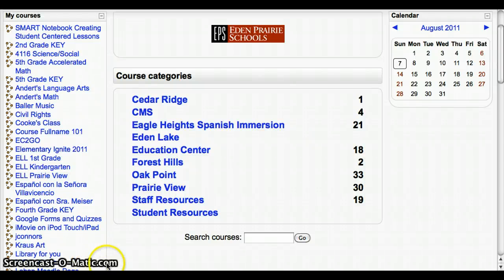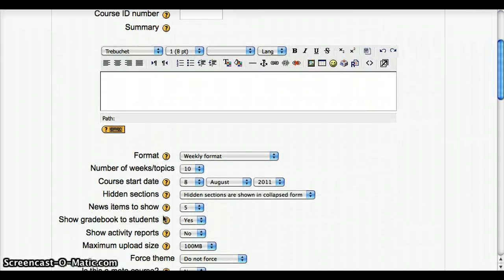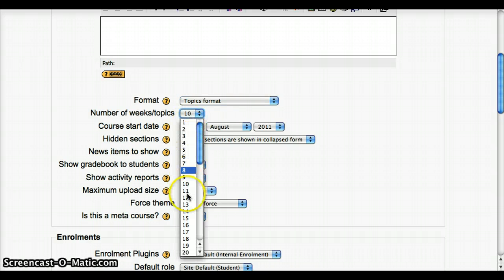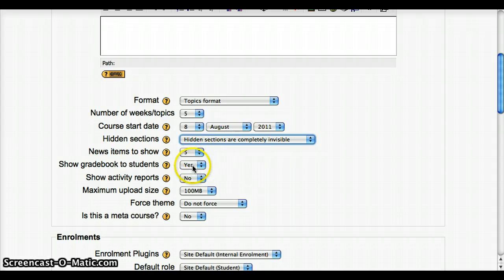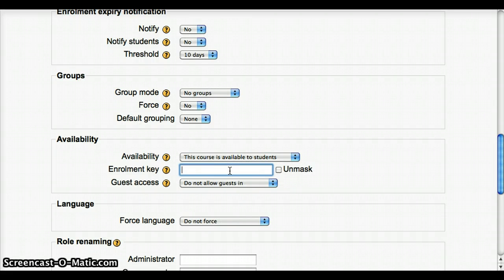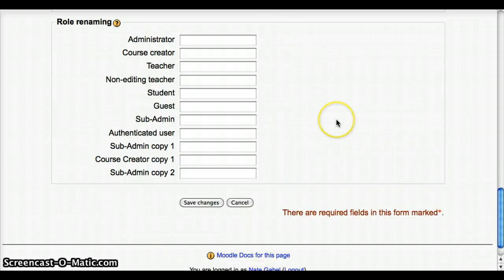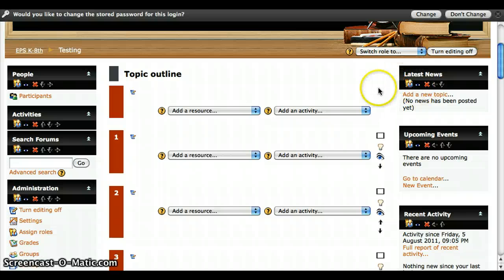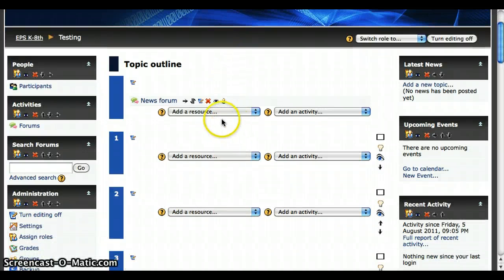Setting Up Moodle from the Beginning